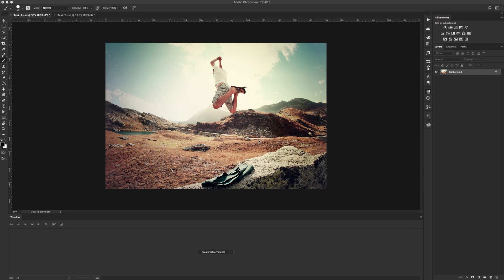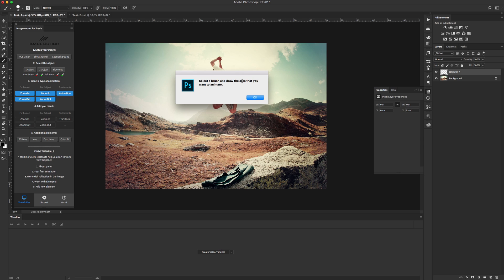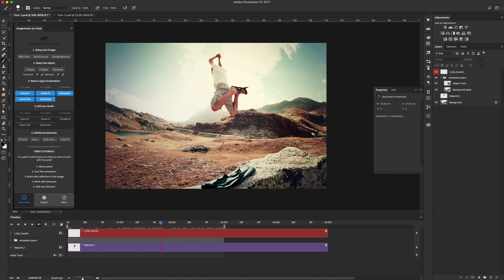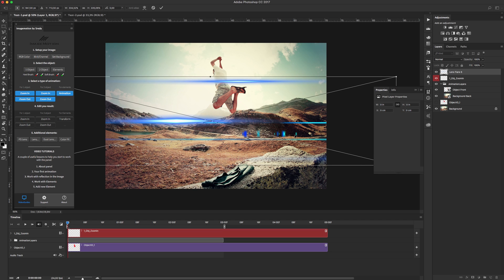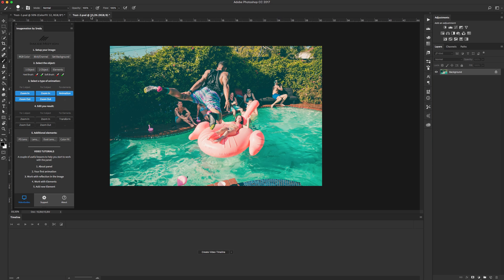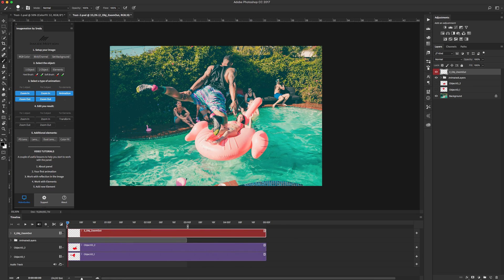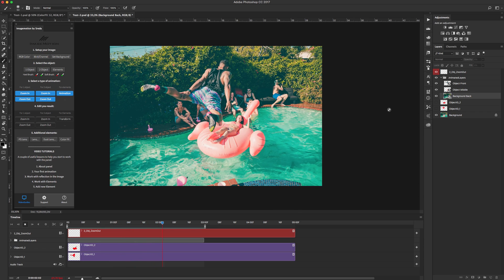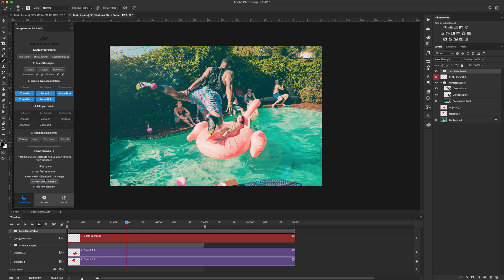02 - Your First Animation with ImageMotion Photoshop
ImageMotion is Photoshop Extension for animate your images.

In this lesson we create your first animation. We do the parallax effect or as it also called photo motion, 2.5 D animation